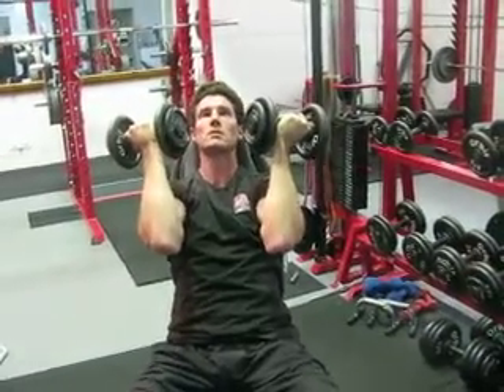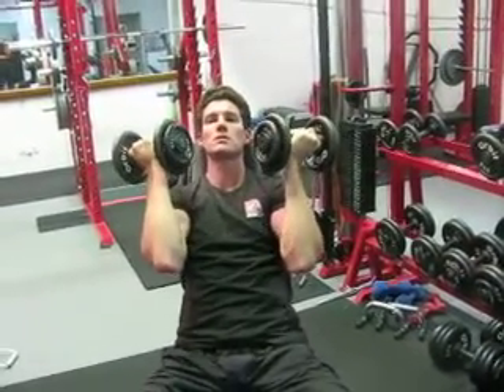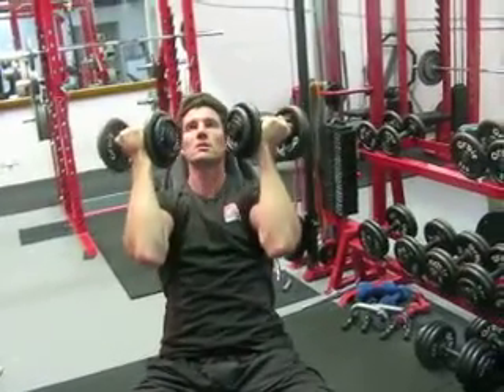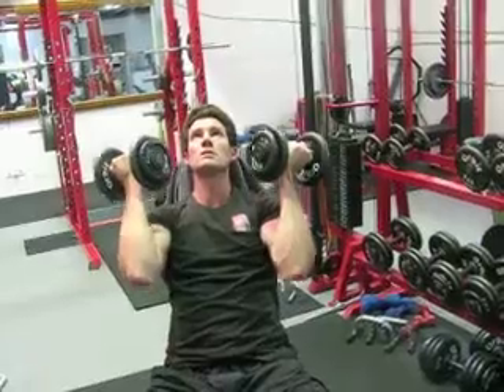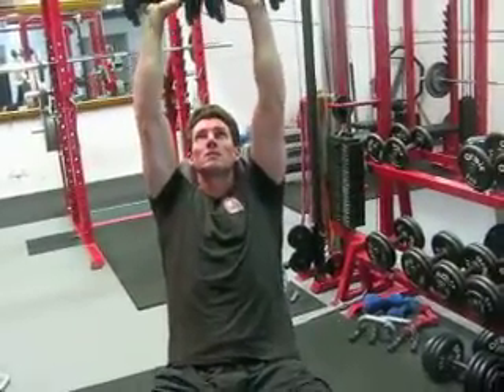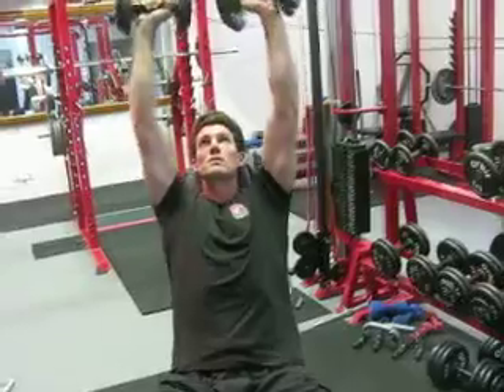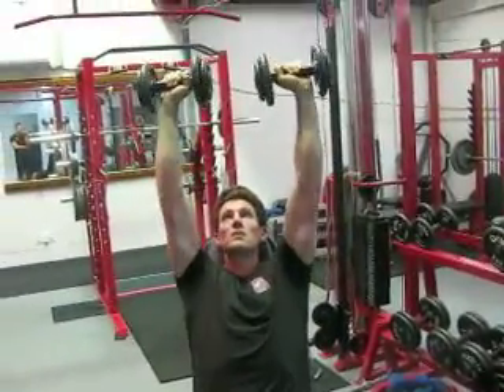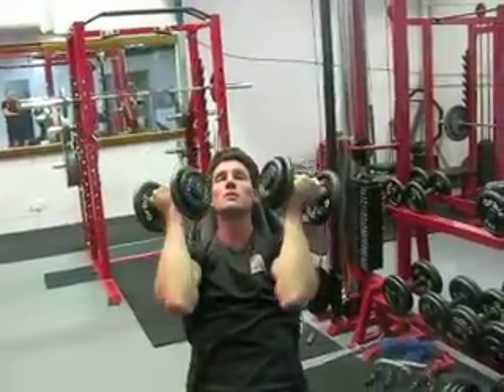Arnold press.AVI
Either from seated or standing position,start by holding dumbbells with hands facing in towards your chin. As you press the dumbbells up rotate the wrist out so palms are now facing away. Reverse the motion on the way down.